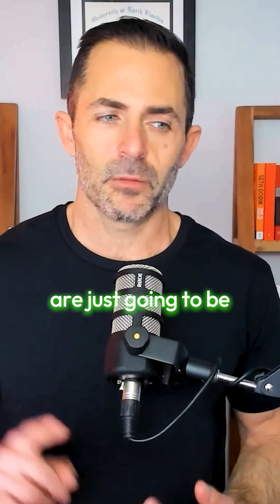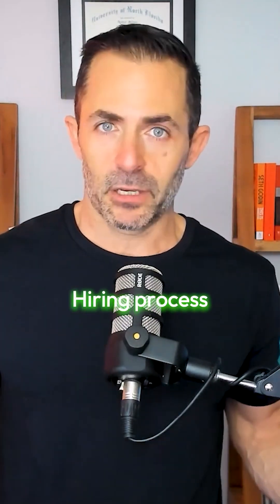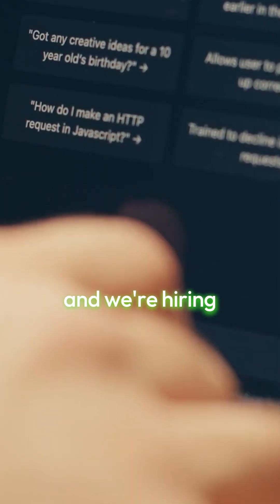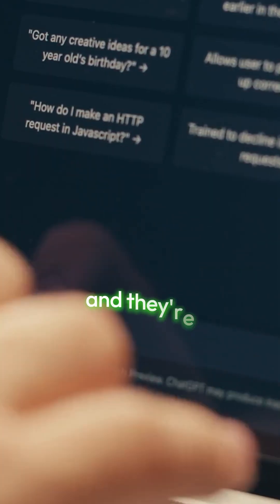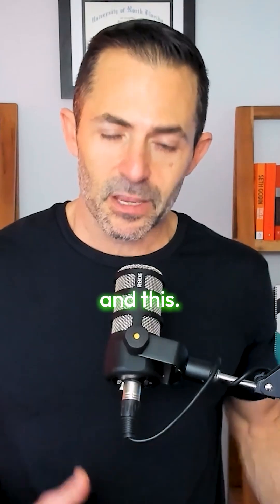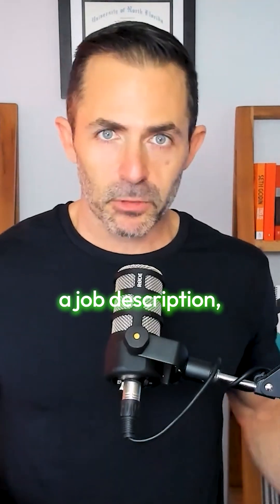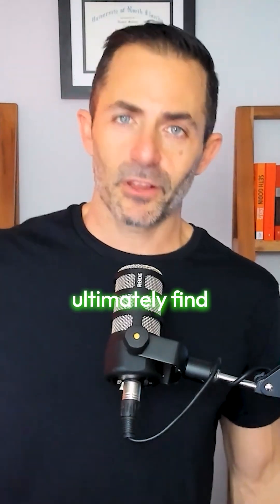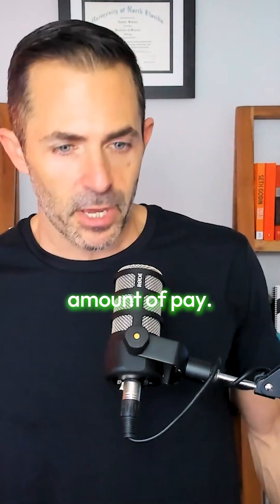How We Use ChatGPT to Build Entire Hiring Systems in 10 Minutes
ChatGPT is literally building SOPs, job posts & interview questions for us. In minutes.